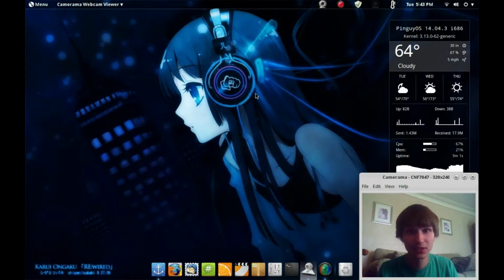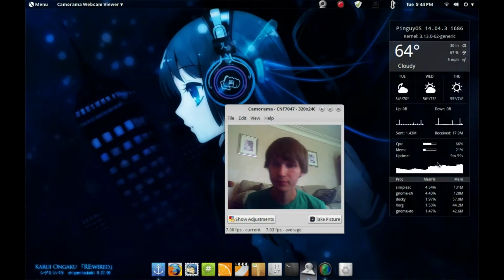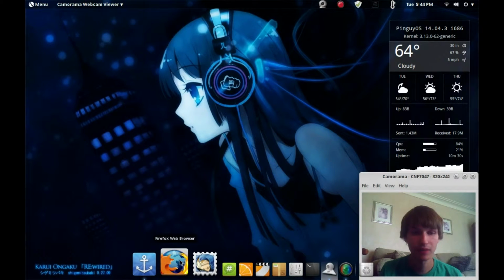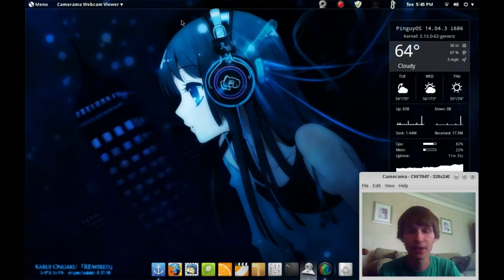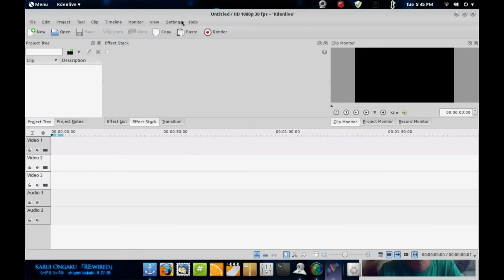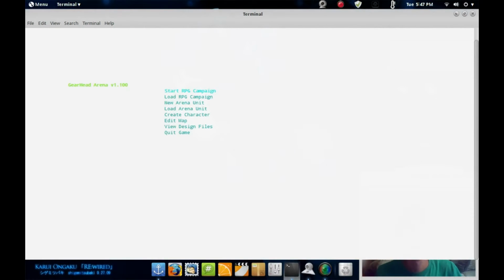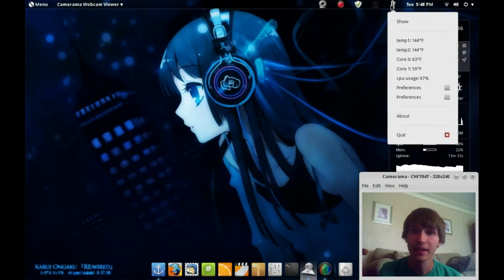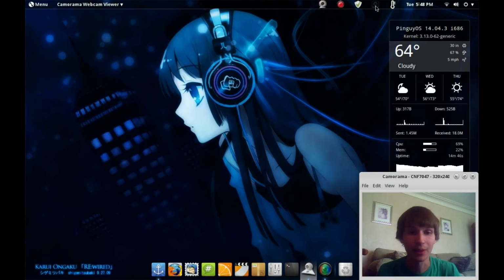My Laptop Setup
Hello again everyone. Today I thought I would give you a short tour of my temporary setup that I have. Hopefully I will be getting my desktop up and running again soon. I hope you all enjoyed the video.